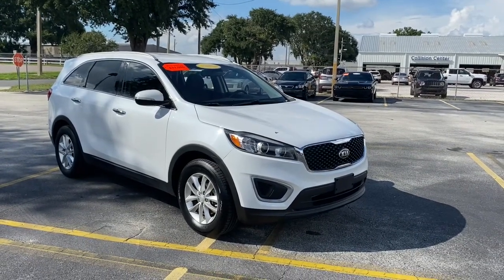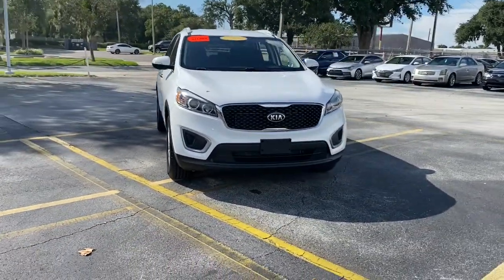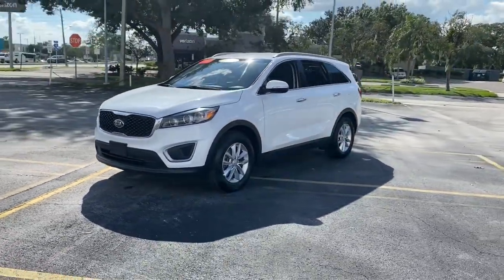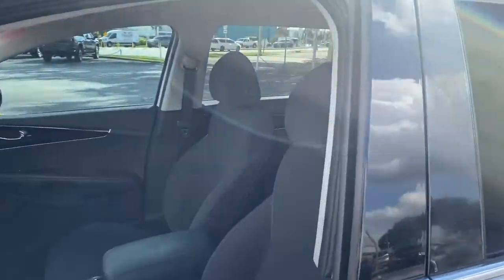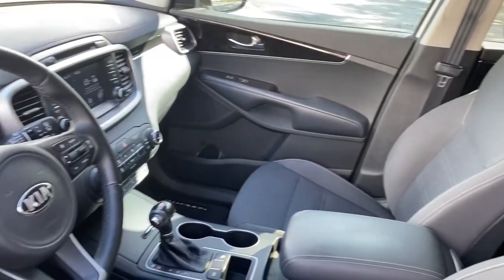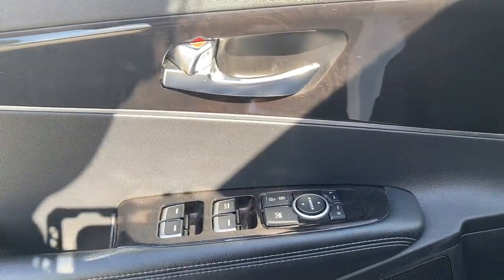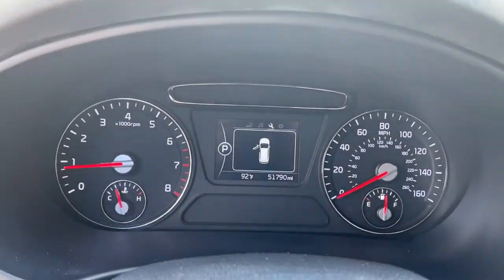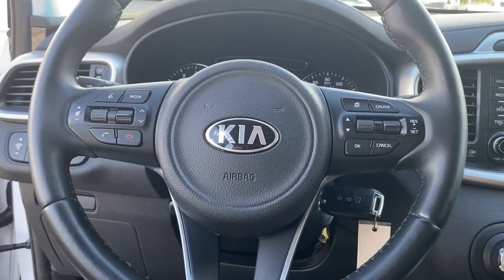2018 Kia Sorento Lake Wales, Haines City, Bartow, Winter Haven, Auborndale, FL 230071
Snow White Pearl Used 2018 Kia Sorento available in Winter Haven, Florida at Chevrolet Center. Servicing the Lake Wales, Haines City, Bartow, Auborndale, FL area.
2018 Kia Sorento LX FWD - Stock#: 230071 - VIN#: 5XYPG4A30JG405880

Chevrolet Center
101 Cypress Gardens Blvd

: Price reduced from $22750! CARFAX 1-Owner ONLY 51781 Miles! PRICED TO MOVE $1800 below J.D. Power Retail! CD Player Bluetooth iPod/MP3 Input Back-Up Camera Aluminum Wheels Satellite Radio. WHY BUY FROM CHEVROLET CENTER?: Carrying on the family tradition Sam and Frank Portlock have dedicated themselves to creating an environment where customers are welcomed like family. We have achieved top customer satisfaction from the beginning and we continue today. Same Name. Same Ownership. Same Great Service. Your Center for Chevrolet Since 1958. SHOP WITH CONFIDENCE: Non-Smoker vehicle VEHICLE REVIEWS: The Sorento has one of the most refined rides of any non-luxury-brand crossover. Impacts are well-cushioned yet ride motions remain disciplined. This Kia glides serenely over patchy pavement giving it a distinctly premium feel. -Edmunds.com. Pricing analysis performed on 9/14/2022.